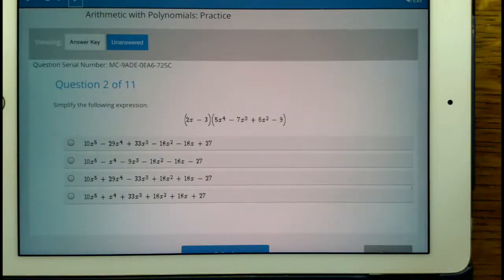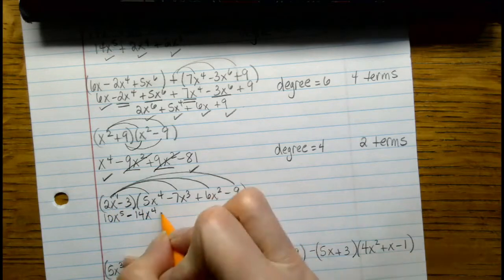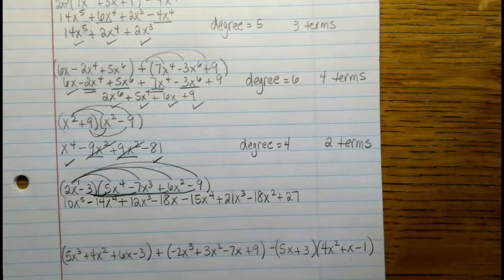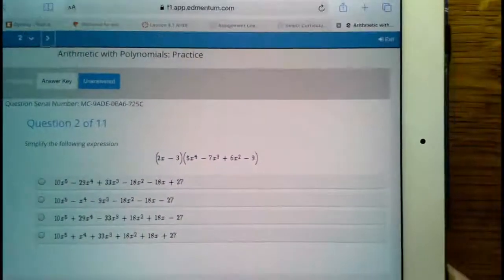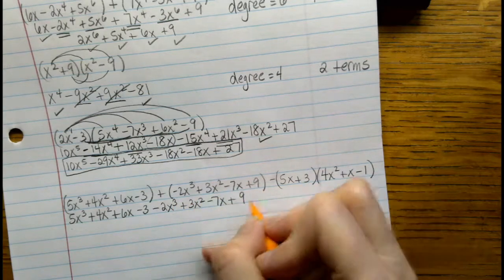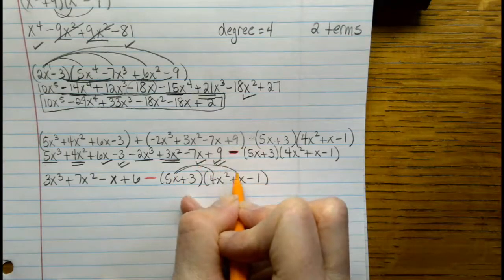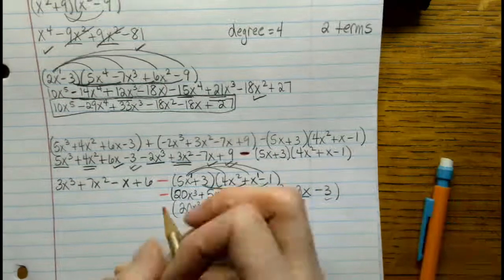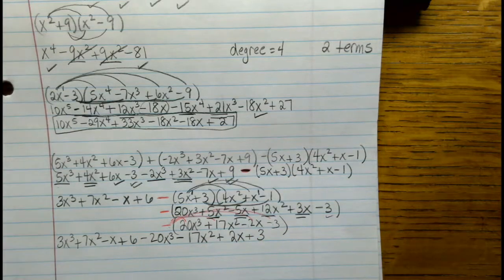alg2prob23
Add, subtract and multiply polynomials